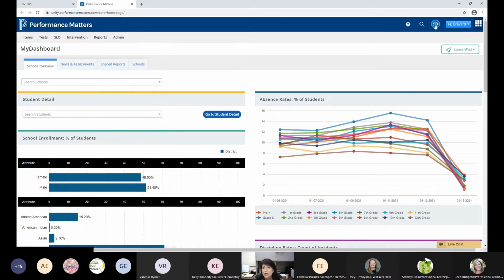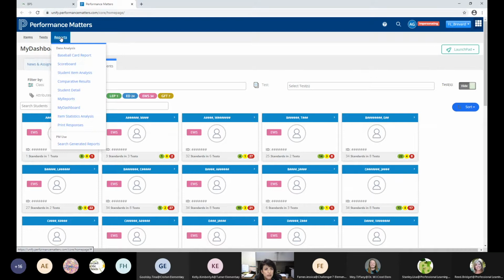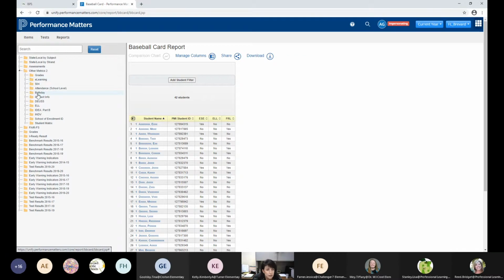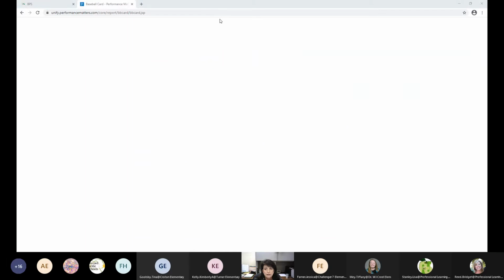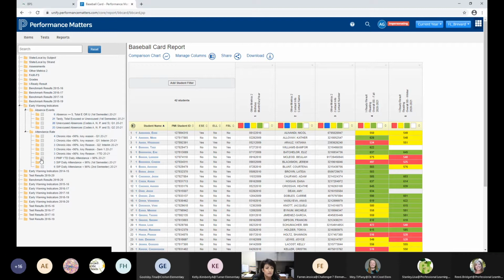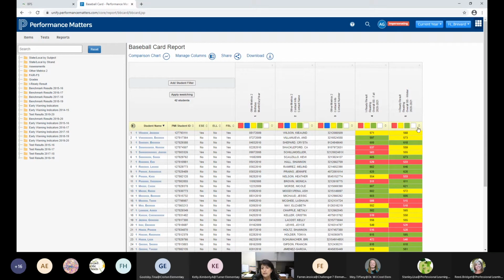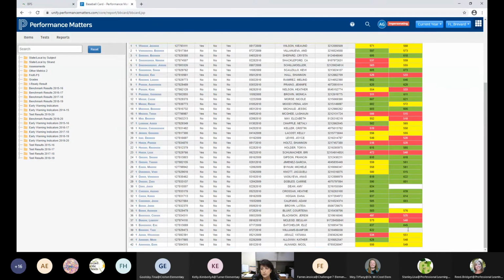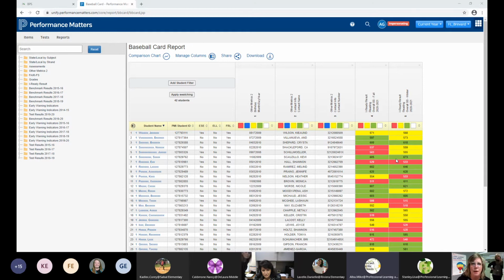Lead Mentor Chat 1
BPS Lead Mentor chat reviewing Performance Matters.